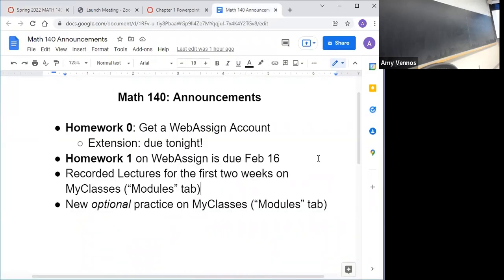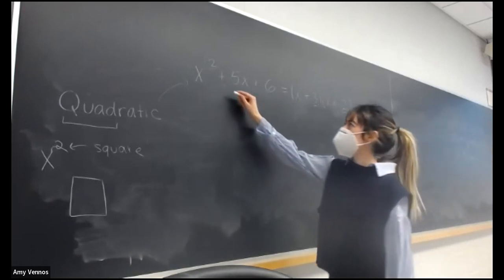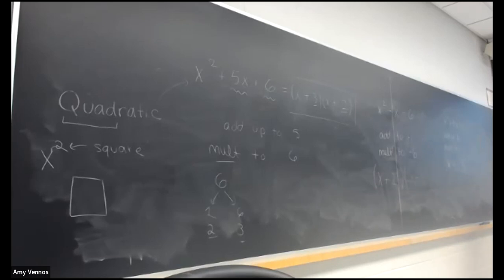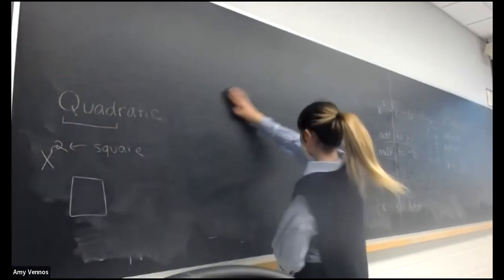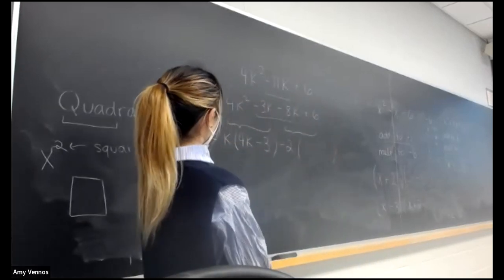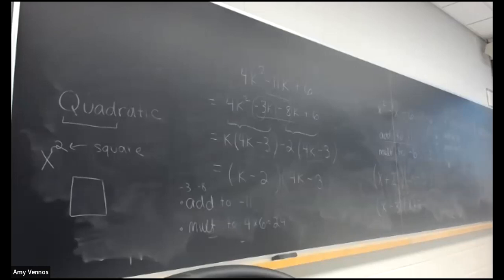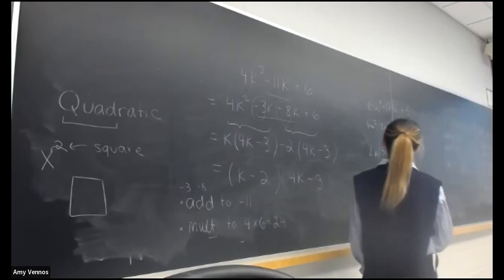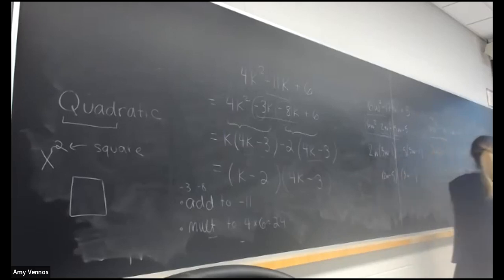Math 140: Factoring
February 4, 2022: This is a mix of the 9am and 10am class.